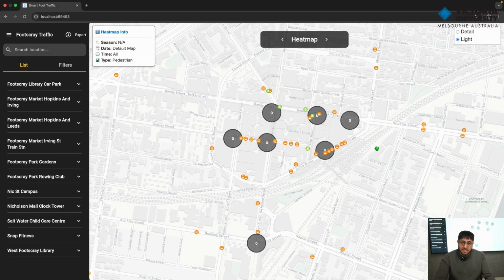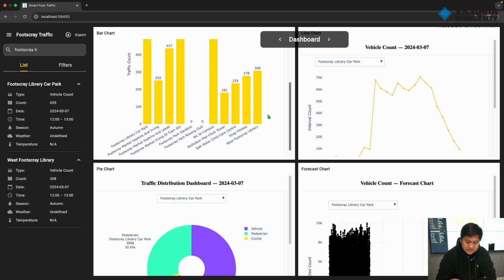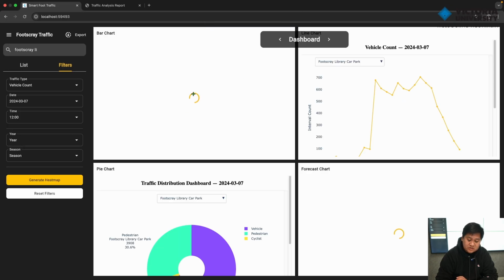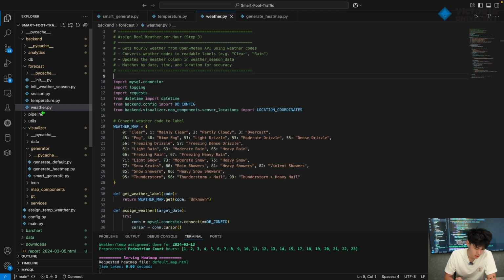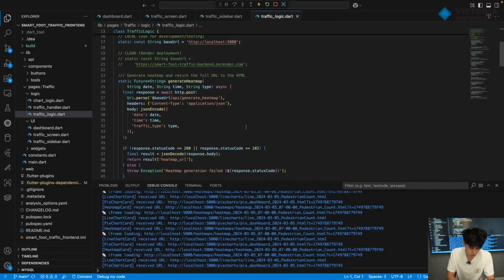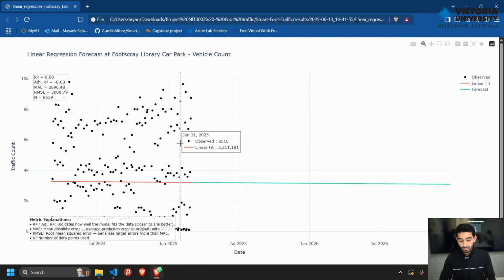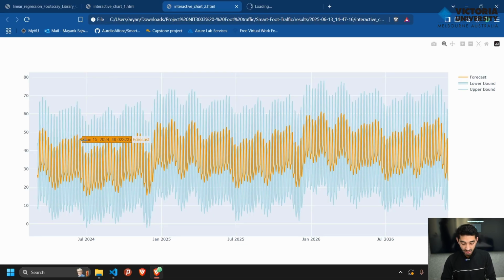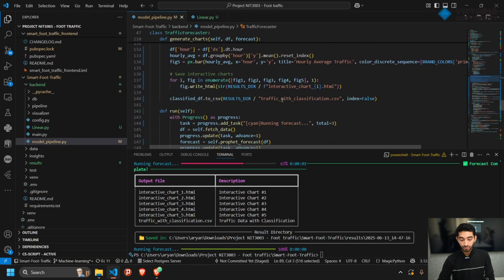Smart Foot Traffic Project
A project by a group of students from Victoria University Melbourne Australia.

Created by:
Adham Soliman
Aurelio Alfons
Lloyd Abenoja
Mayank Sajwan